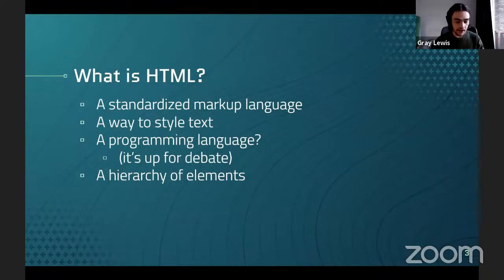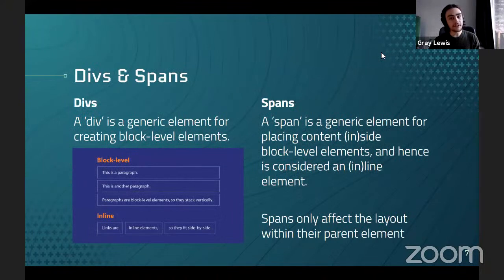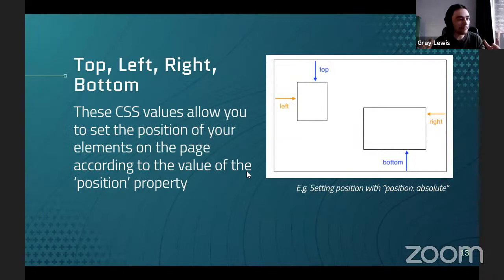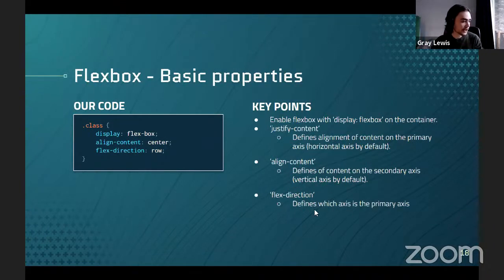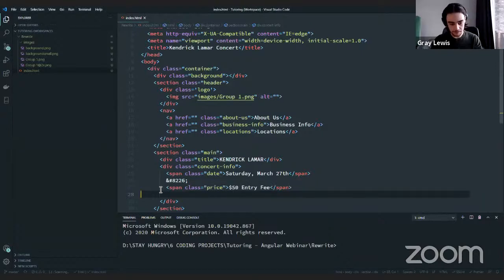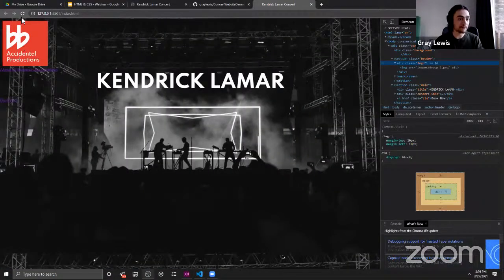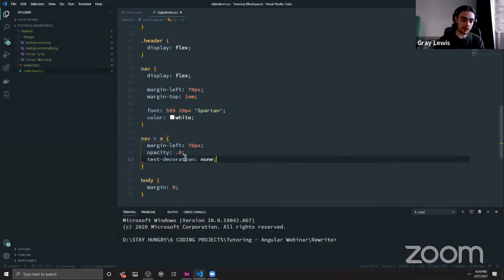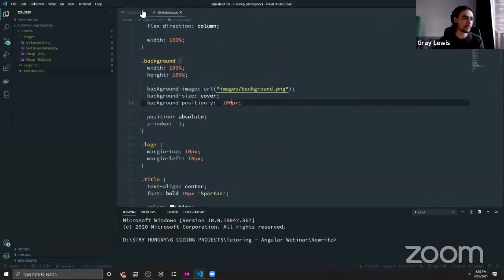Live Training - Learn to Build a Website for Concert with HTML & CSS | Q & A | Eduonix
We present you with a Live Training Session on Web Development with HTML & CSS.

What You’ll Learn:
• Introduction to HTML & CSS
• Applications of HTML & CSS
• Challenges & scope of HTML & CSS
• HTML & CSS Components

What You’ll get:
• In-Depth Session on HTML & CSS
• Live Q&A
• Live Session Recording
• Premium Course for Free (worth $10)
• Workshop PPT